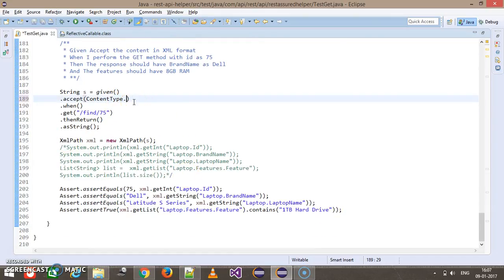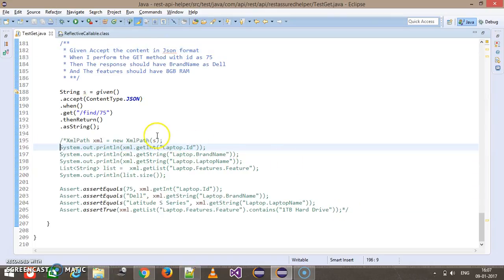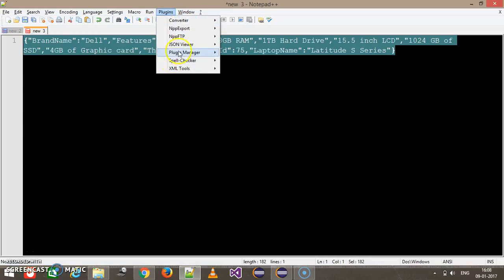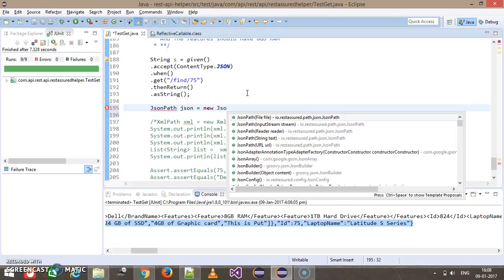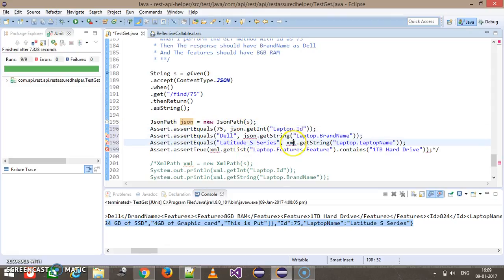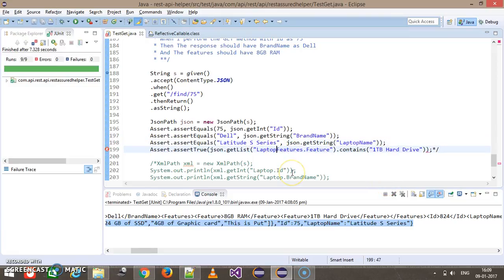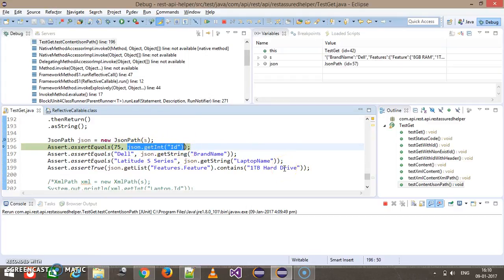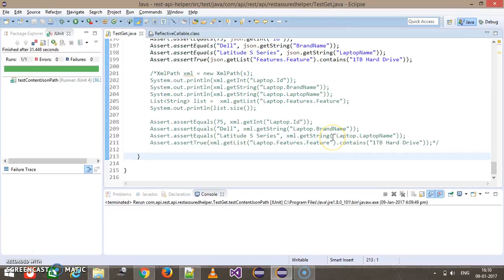10. RestAssured || Part 10 || Validation using JSONPath.